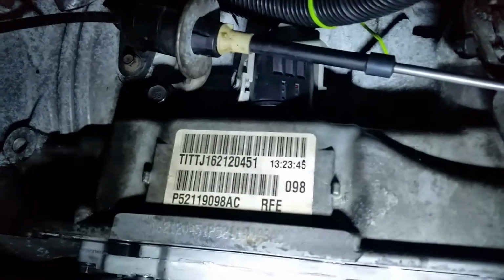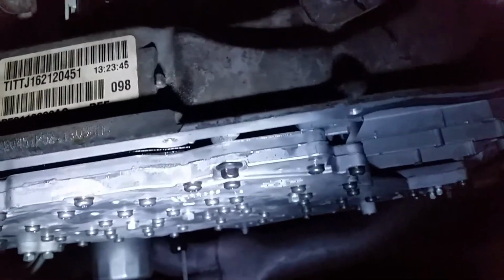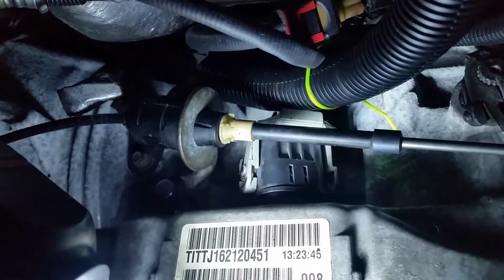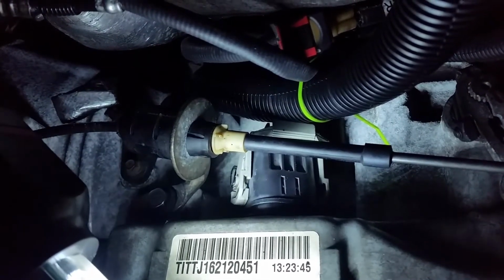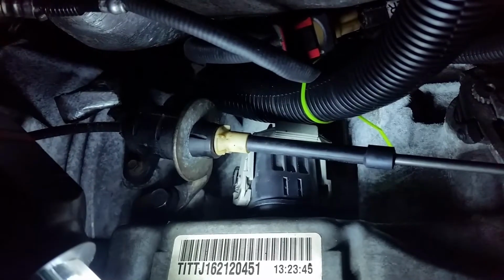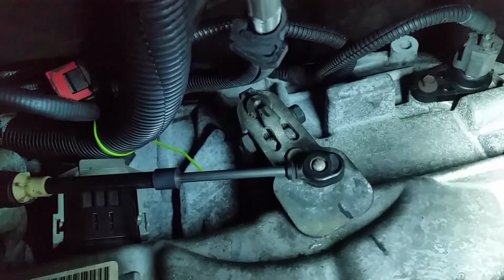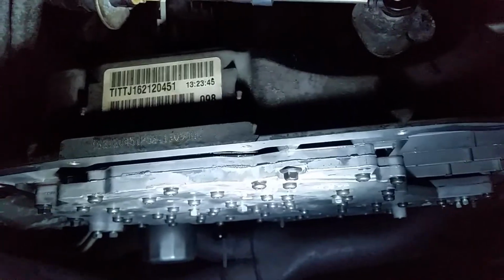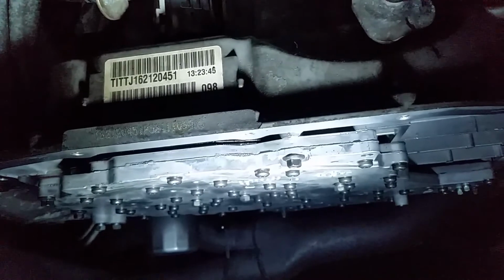2001 Durango 45RFE TRANSMISSION valve body replaced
Used 45RFE Valve body replaced for codes: P0734 4th gear P0733 3rd gear P1784 Transmission system; Tools: 8 10 13mm socket T25 Torx: 10+ Liter drain pan: Small blade screwdriver and inspection mirror for harness removal: Replaced approx 10L of ATF+4; NOV 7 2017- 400 miles in and running fine